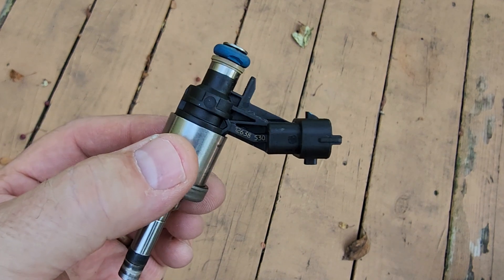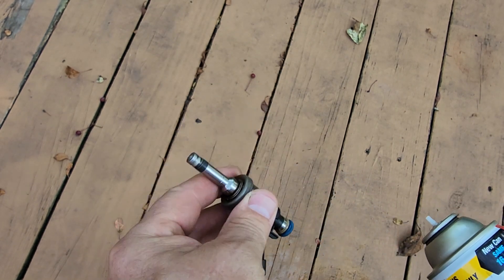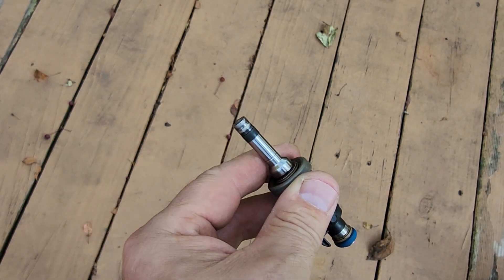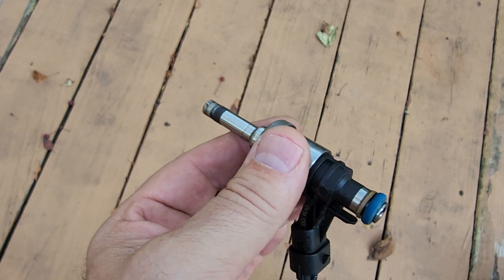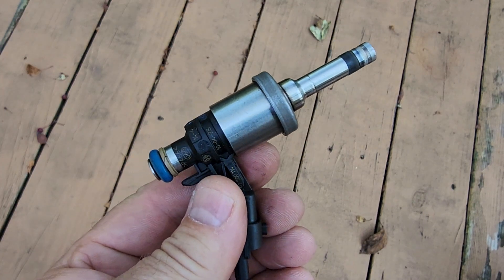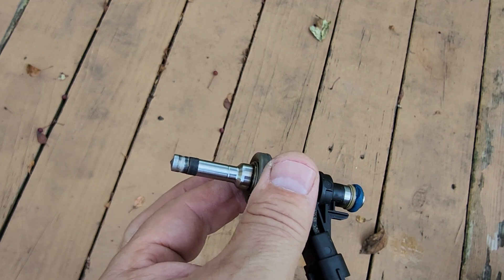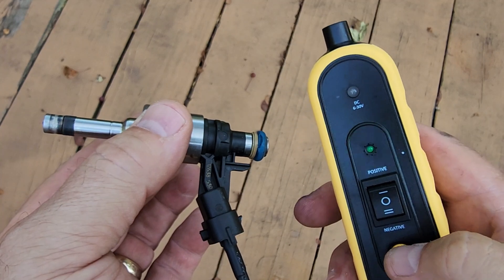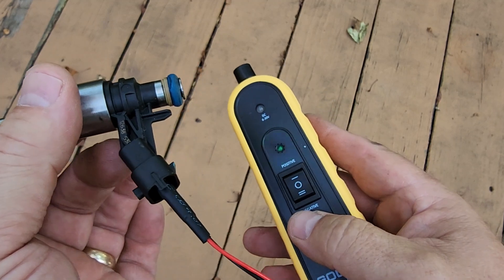Comparing a bad fuel injector to a good one, how to test them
Here is the tool used in my video.

Amazon, GODIAG Power Circuit Probe Kit,...